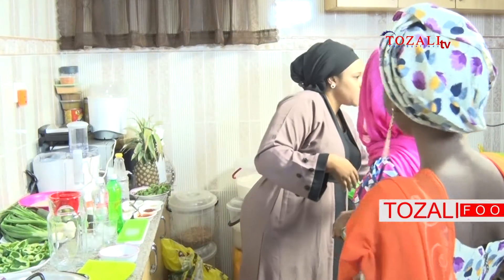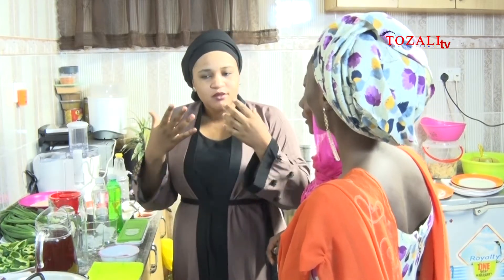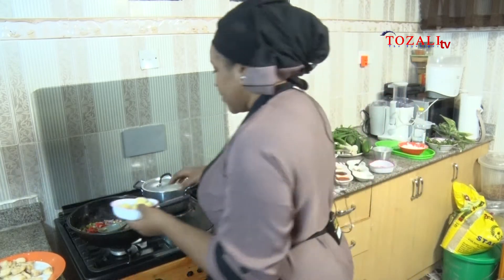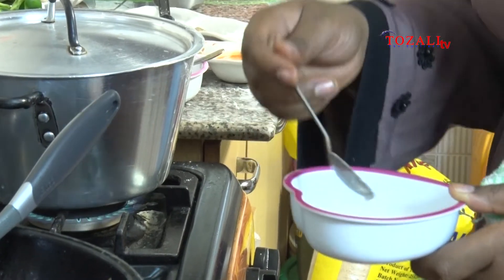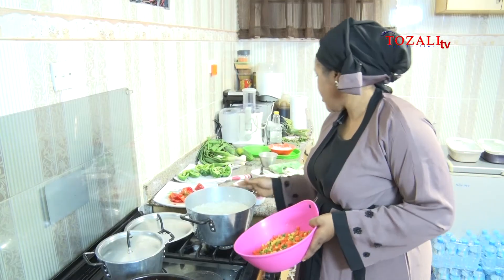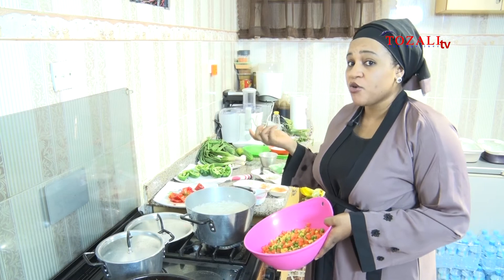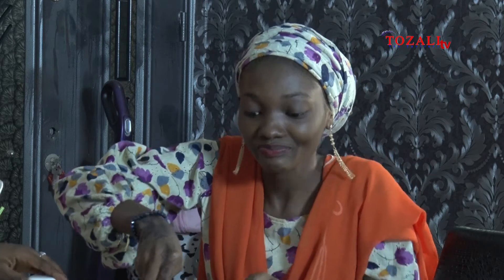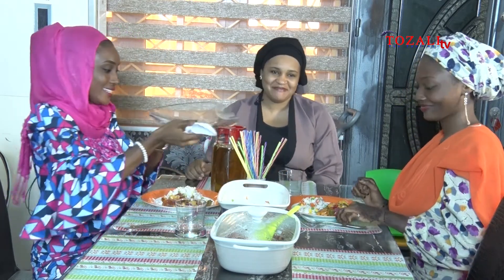TOZALI FOOD SHORT EPISODE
Tozali Food is a show that brings to you delicious delicacies all over the continent.